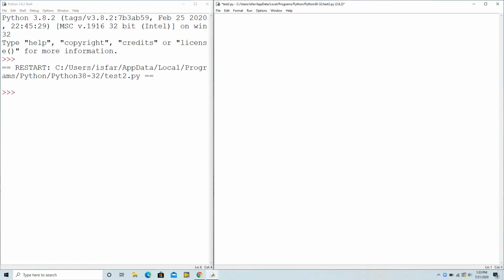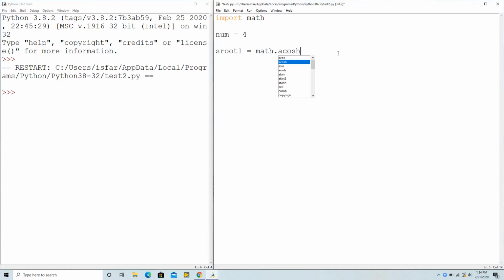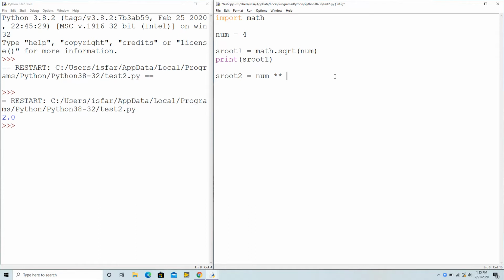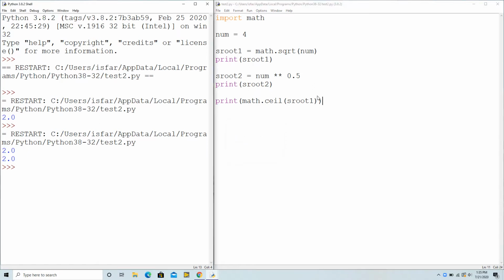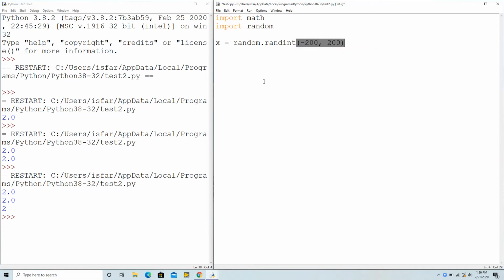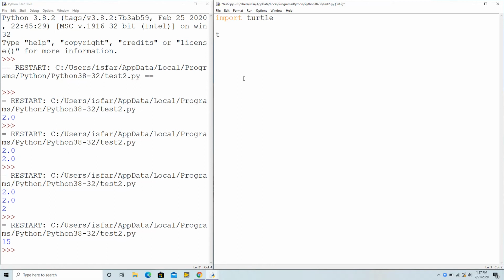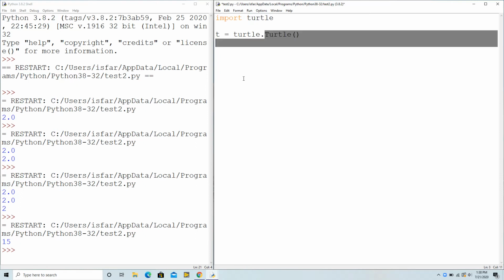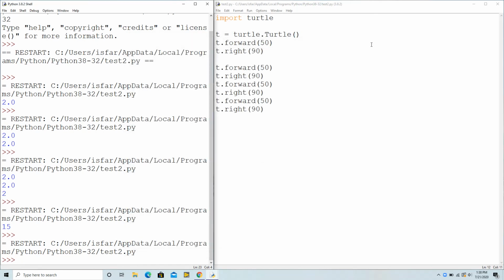Python Tutorial Part 2: Libraries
This python tutorial discusses the use of libraries and how to implement them. For the purposes of the python tutorial videos, the idle software will be used.